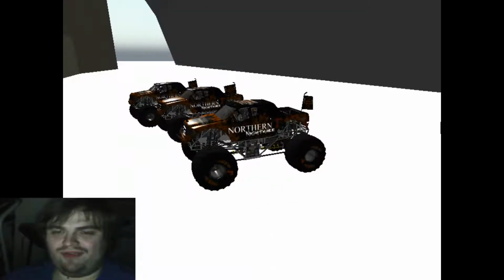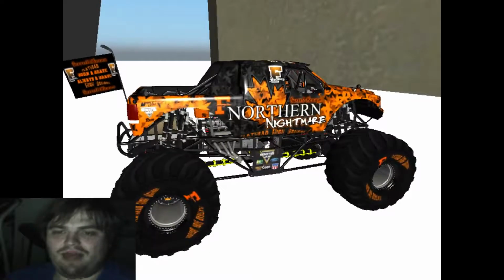RoR Monster Jam Debut: Custom Northern Nightmare (Garrett Hanson)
Here are 3 custom Northern Nightmare's that Garrett Made